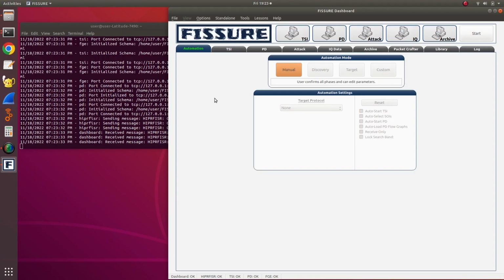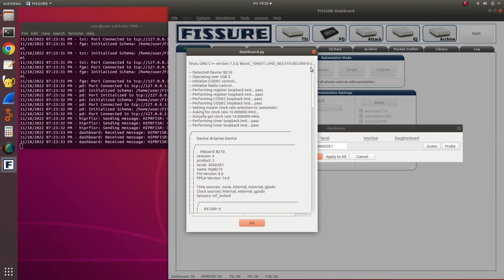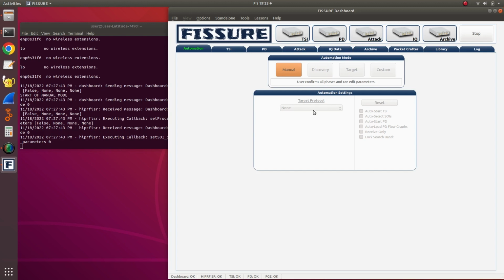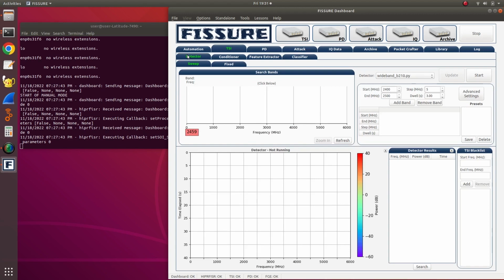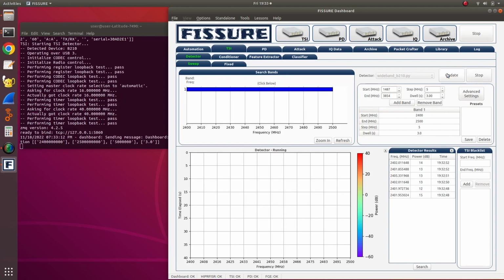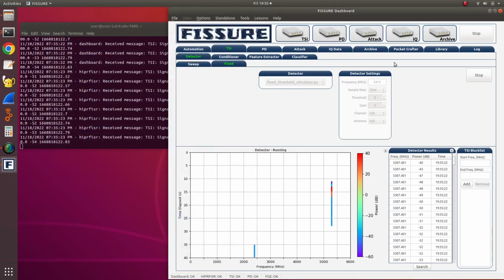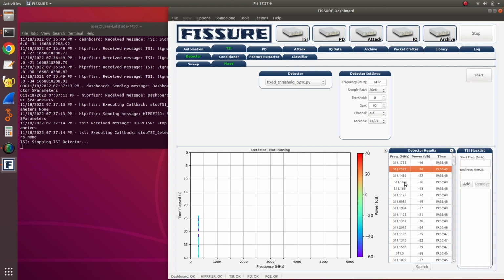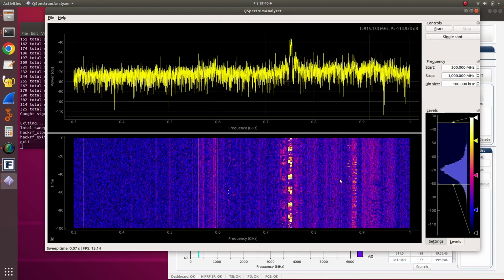FISSURE Target Signal Identification (TSI)